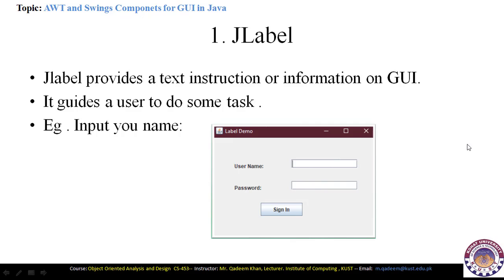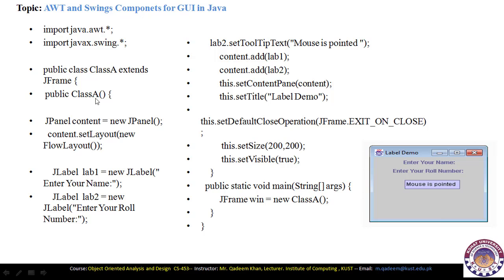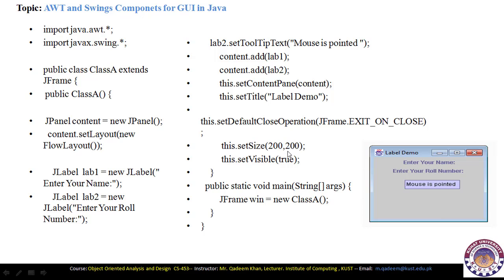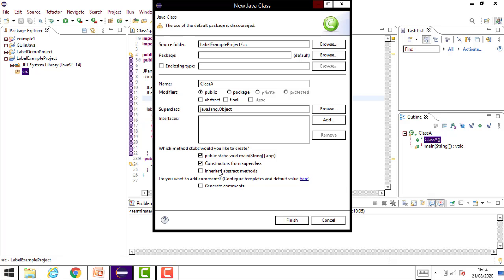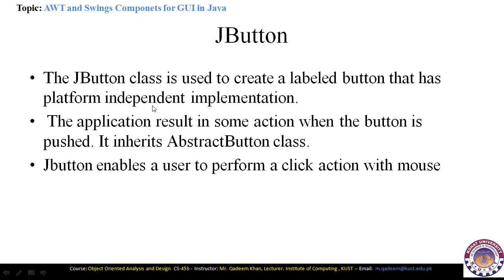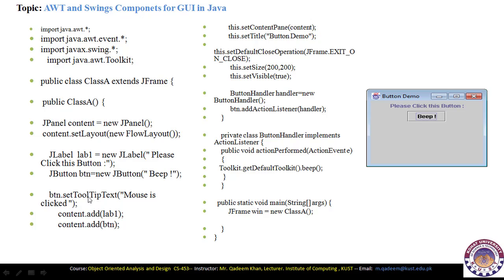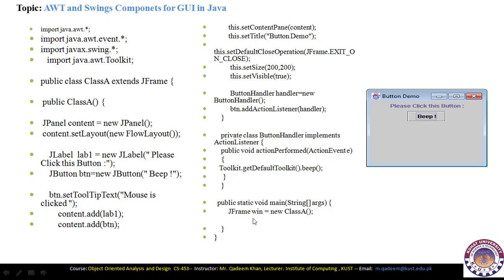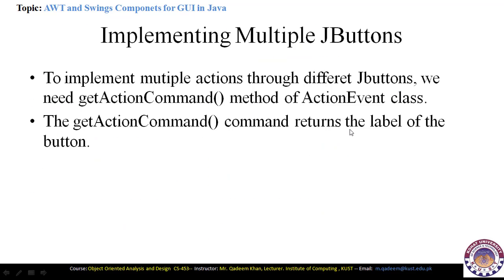FACULTY051 CS453 KUST20201 V18 P2 AWT and Swings Componets for GUI JLabel and JButton